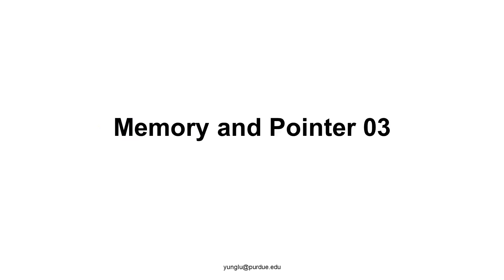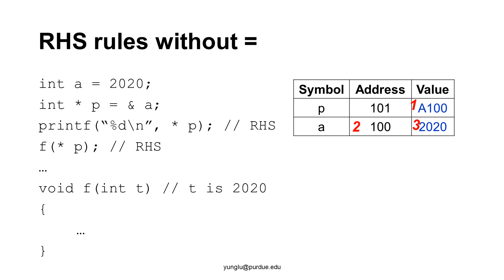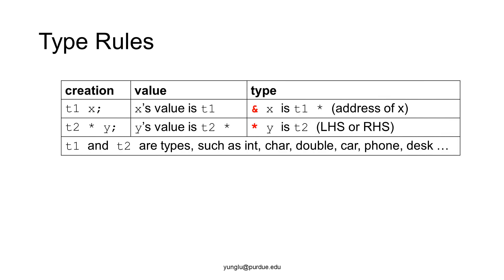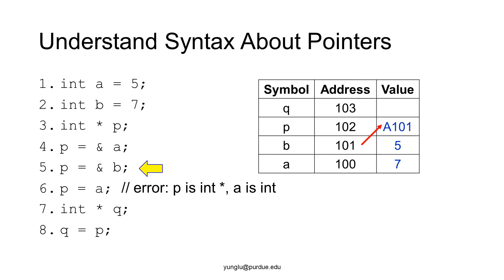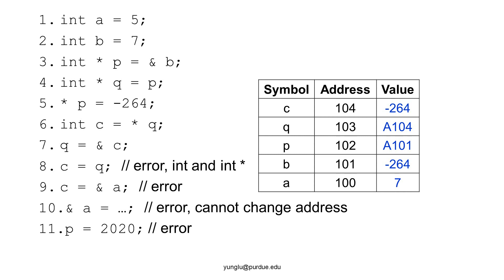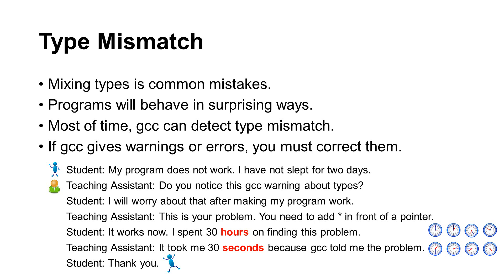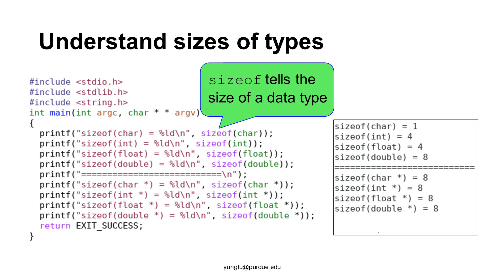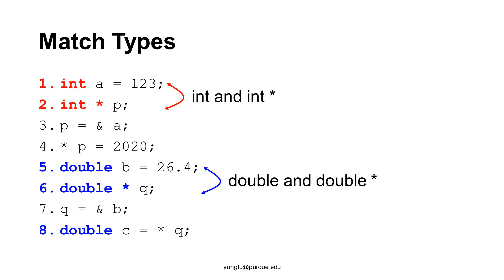C Programming, Lecture 25, Pointer and Type Rules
Type rules in C Programs